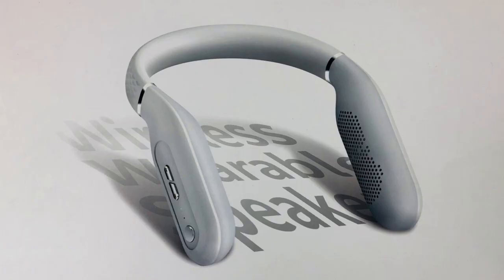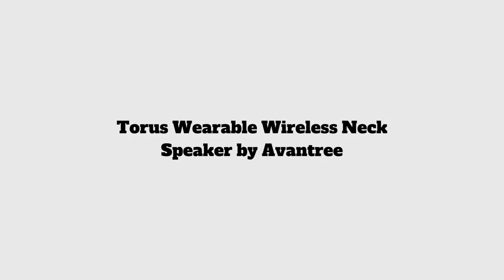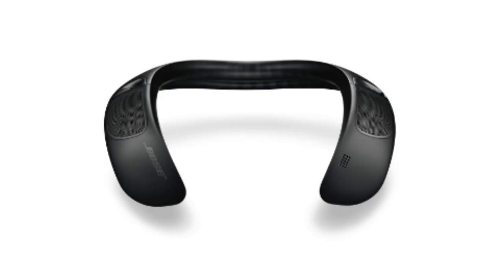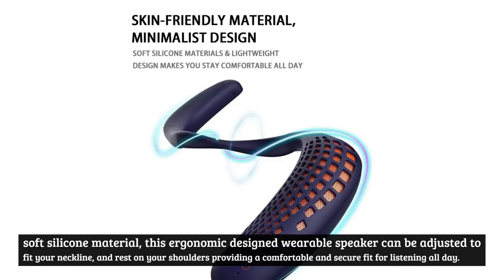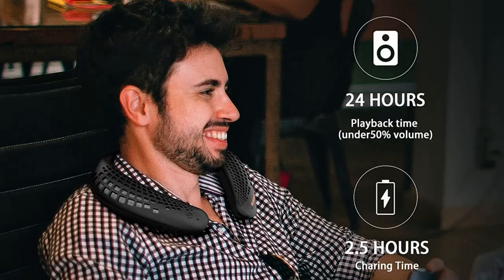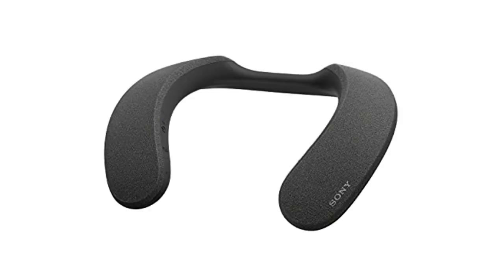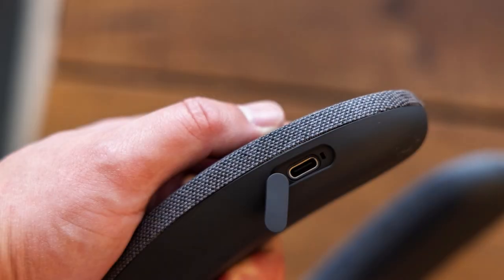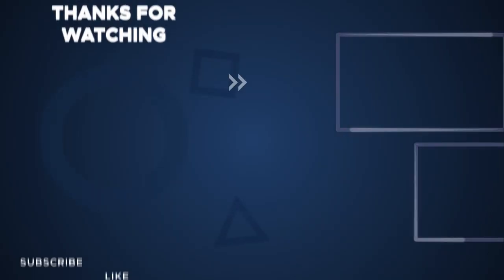Best Wearable Bluetooth Speaker 2023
NO.1
Boomerang neckband bluetooth speaker by monster

NO.2
torus wearable wireless neck speaker by avantree

NO.3
soundwear companion wearable speaker by bose

NO.4
wireless wearable speaker by oraolo

NO.5
magnetic wearable bluetooth speaker by zulu audio

NO.6
SRS NS7 Wireless neckband bluetooth speaker by sony

NO.7
sound slayer wearable gaming speaker by panasonic

CONTENT TABLE
0:00 -  Introduction
0:22 - 1. BOOMERANG NECKBAND BLUETOOTH SPEAKER BY MONSTER
1:05 - 2. TORUS WEARABLE WIRELESS NECK SPEAKER AVANTREE
1:57 - 3. SOUNDWEAR COMPANION WEARABLE SPEAKER BY ROSE
2:46 - 4. WIRELESS WEARABLE SPEAKER ORAOLO
3:40 - 5. MEGNETIC WEARABLE BLUETOOTH SPEAKER BY ZULU AUDIO
4:23 - 6. SRS NS7 WIRELESS NECKBAND BLUETOOTH SPEAKER BY SONY
5:31 - 7. SOUNDSLAYER WEARABLE GAMINGSPEAKER BY PANASONIC